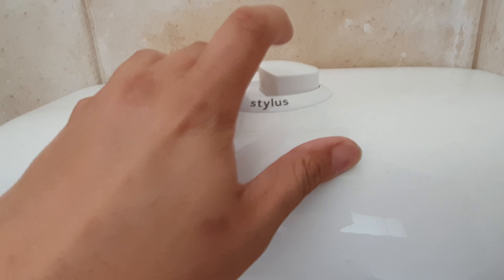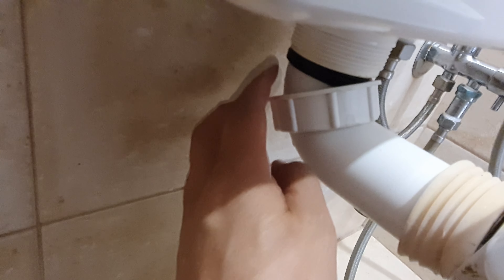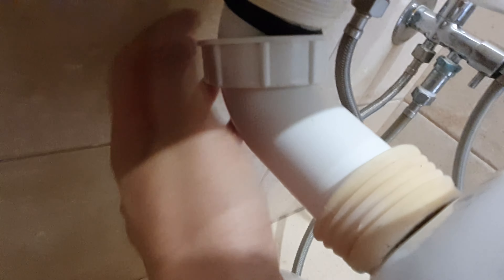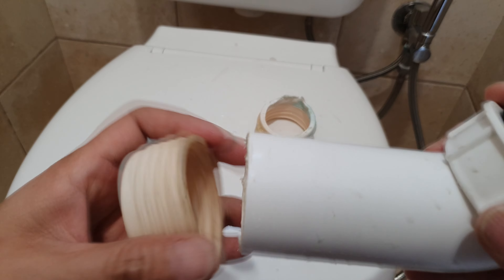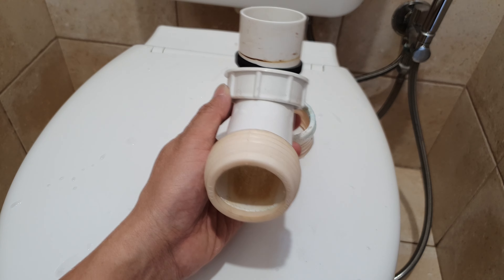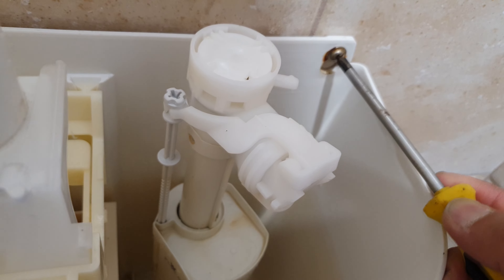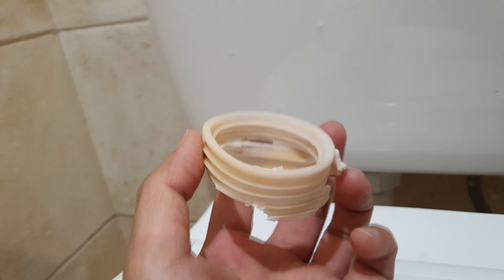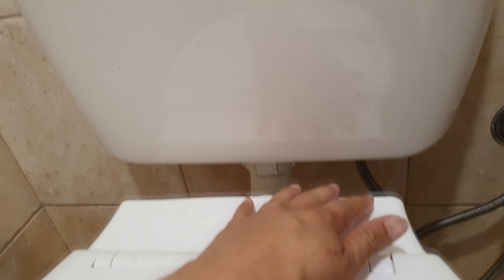✅ DIY Toilet Repair: How to Fix Leaks at the Back of the Bowl (Wax Ring Replacement)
Learn how to quickly and easily fix a common toilet problem: leaks at the back of the bowl. This step-by-step guide will show you how to identify and replace the wax ring, a crucial component that seals the toilet to the floor. With clear instructions and helpful visuals, you can tackle this DIY project and save money on plumbing costs.